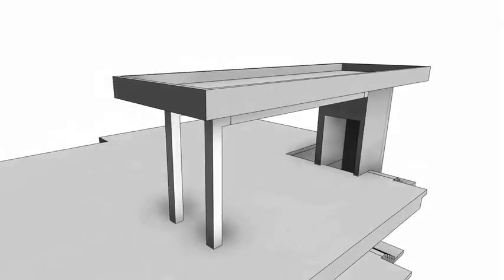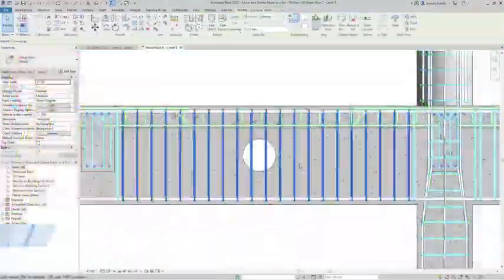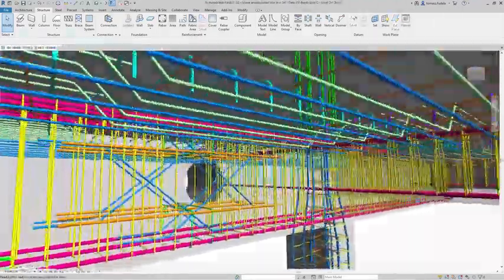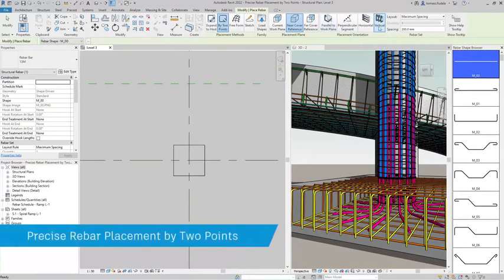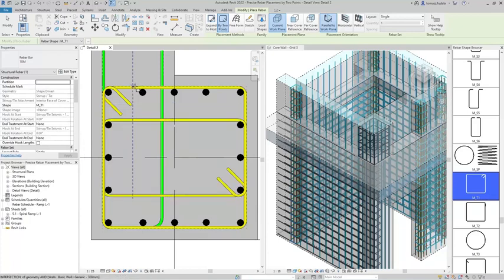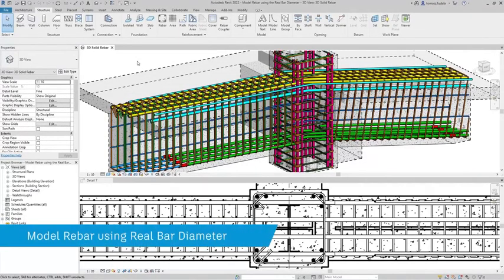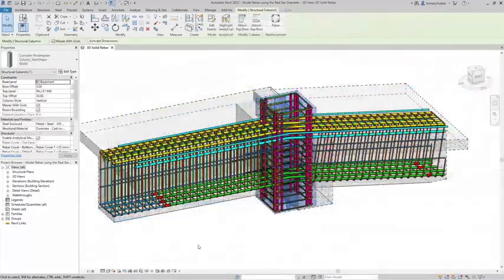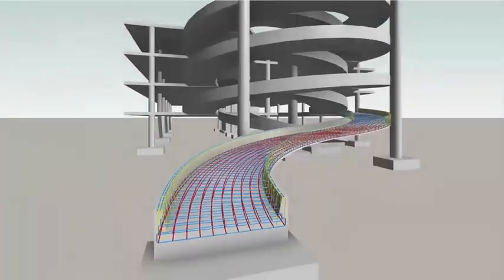Revit 2022_ improved rebar modeling detailing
Revit 2022 new feature